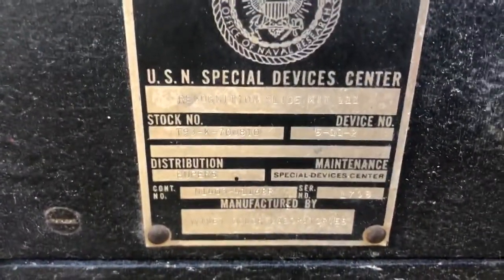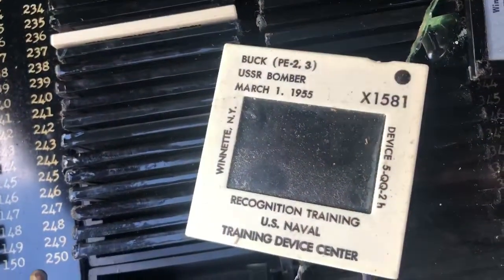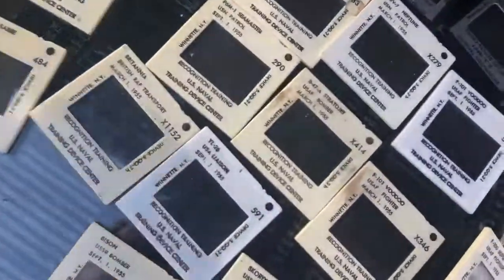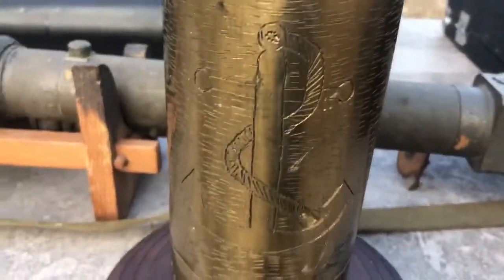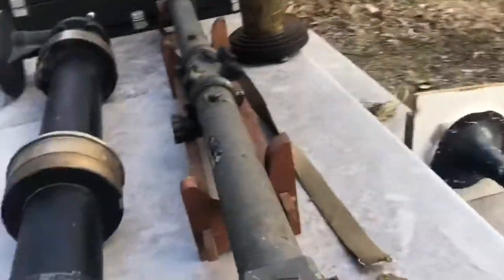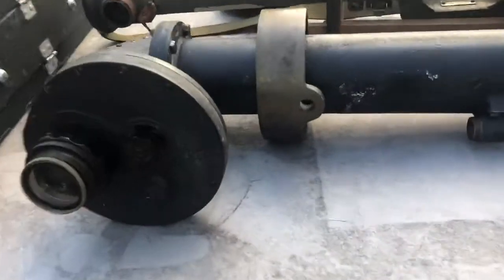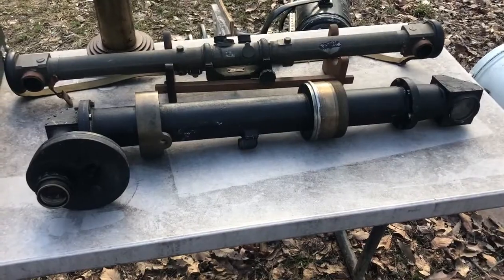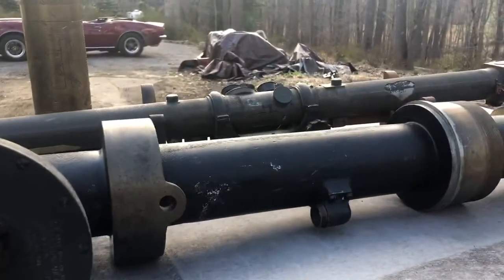WW2 Battleship Mk 66 Telescope, USN Recognition Slides, Trench Art, Maritime Items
For sale eBay Spring 2020